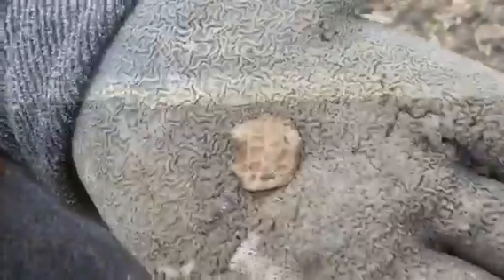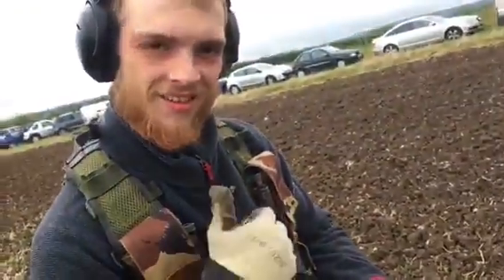Lets go Digging Abingdon and Drayton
Our diff in with the Let’s  go Digging Crew , finally on the romans after waiting a A whole year to save to get to England .